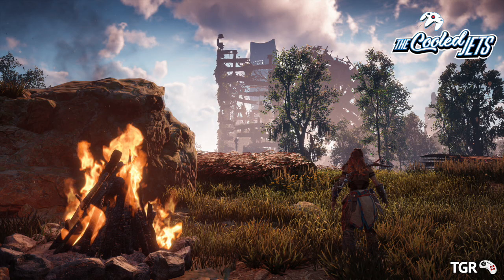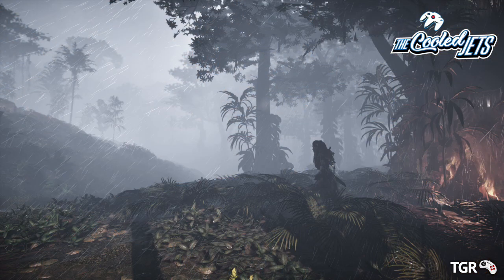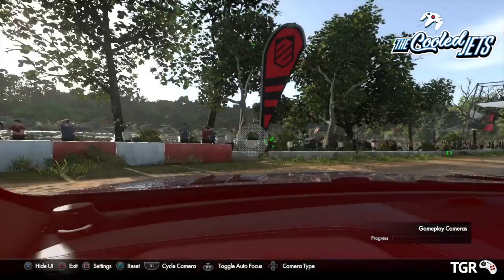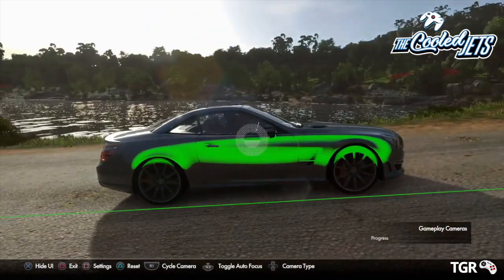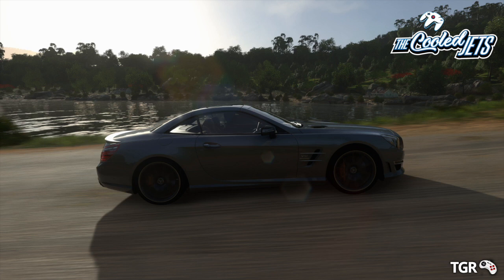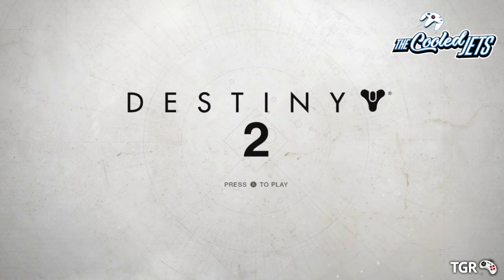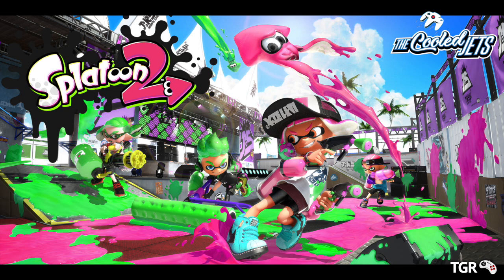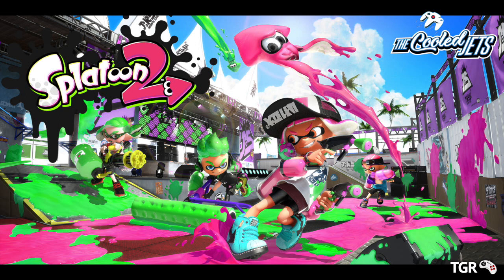The Cooled Jets Podcast (Ep 2)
The Jets are back for episode two, this time discussing 'Photo Mode' in games, beginning with the excellent Horizon Zero Dawn. Feedback from the recent Splatoon 2 test fire is shared and the Destiny 2 Beta holding page is reviewed, along with a discussion on the merits of retro games, the resurgence of 90s platformers and the Mini SNES. And finally, before you can ask, you will understand the merits of jellyfish pet ownership.